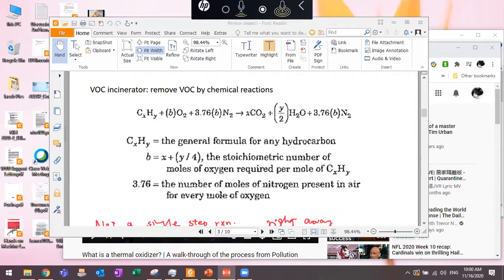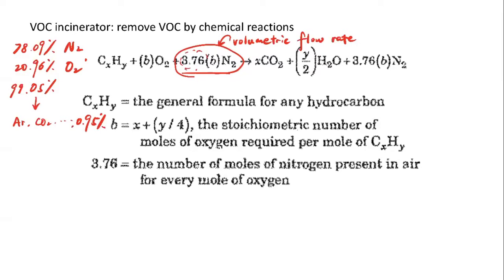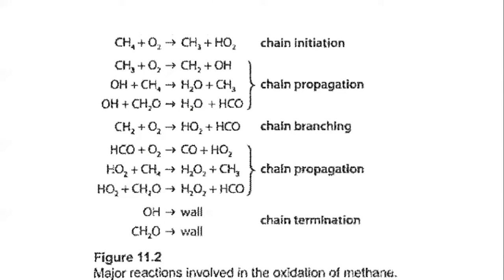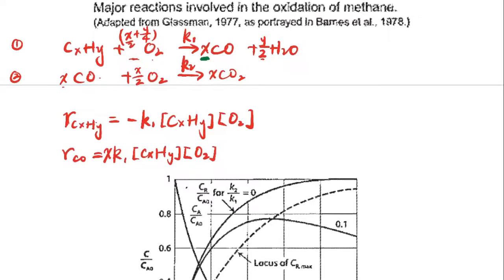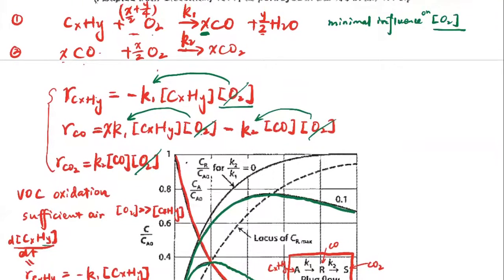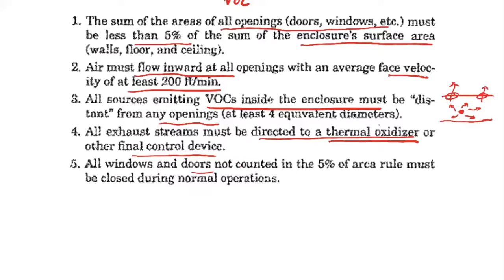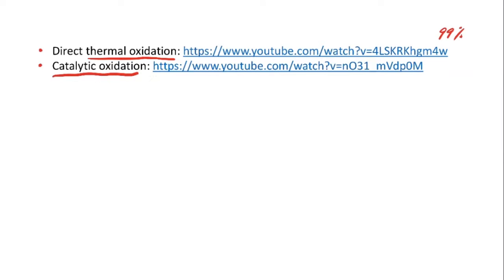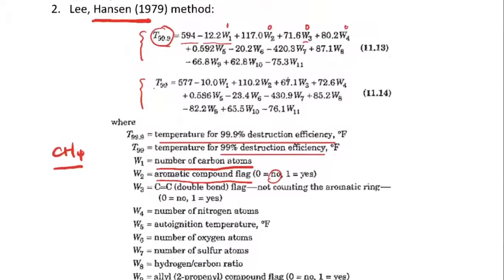Air Pollution Control Methods: Class 31 VOC incineration